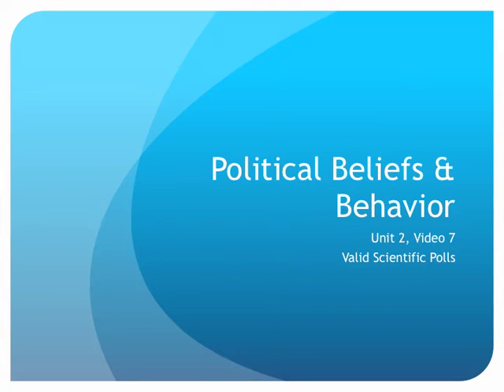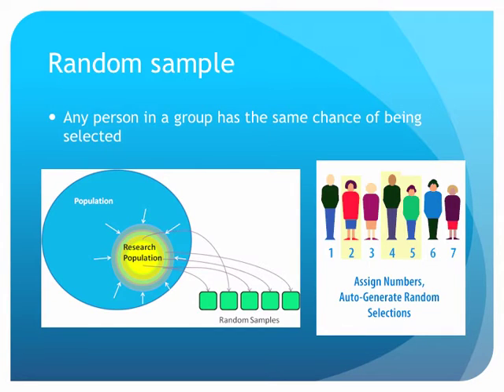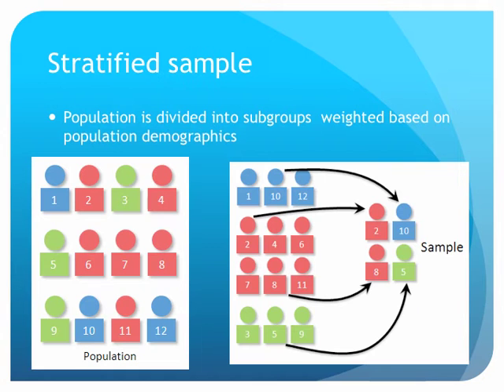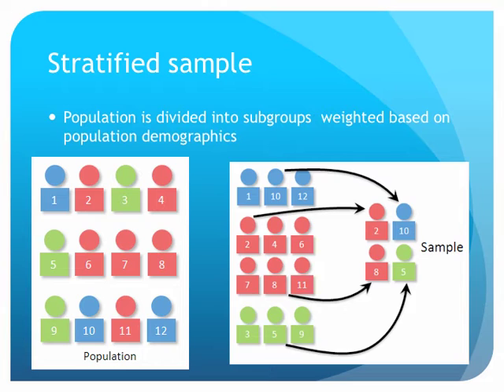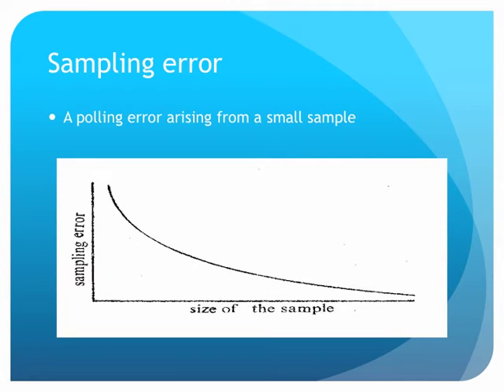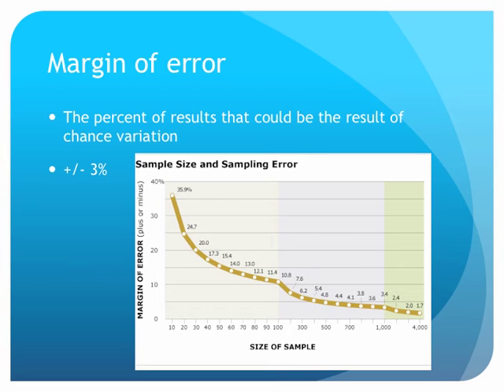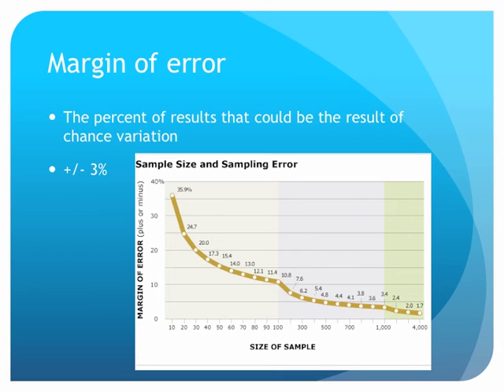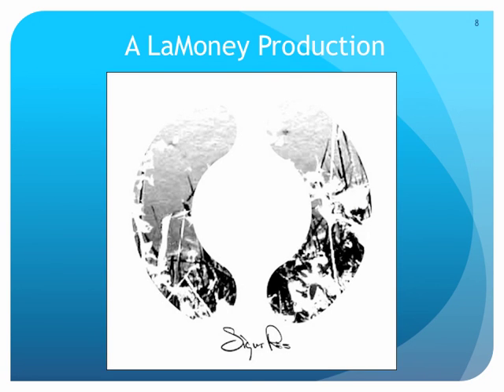2.7 Valid Scientific Polls AP Gov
LaMoney discusses the traits of a valid scientific public opinion poll.